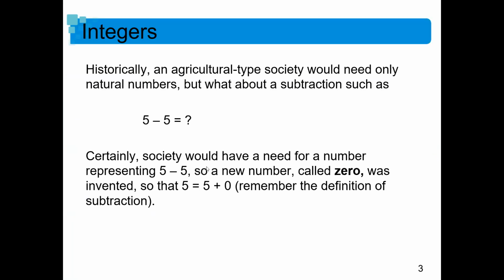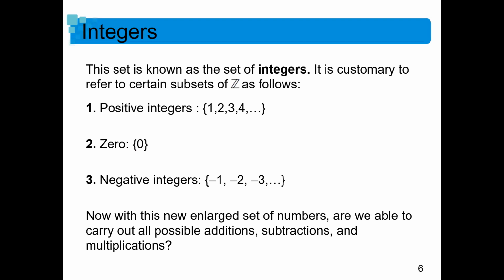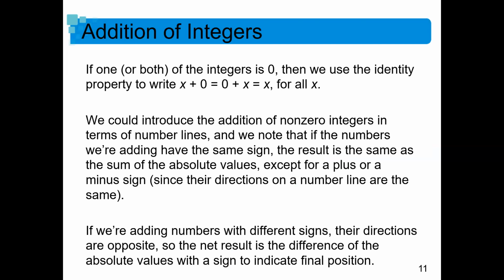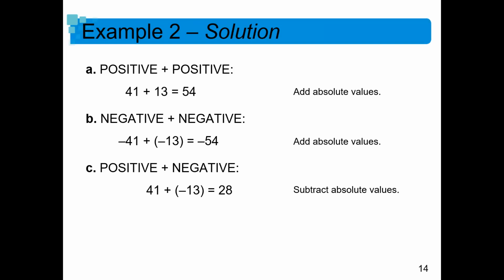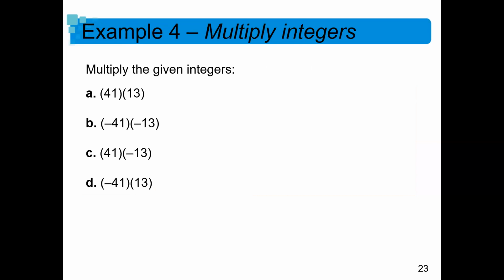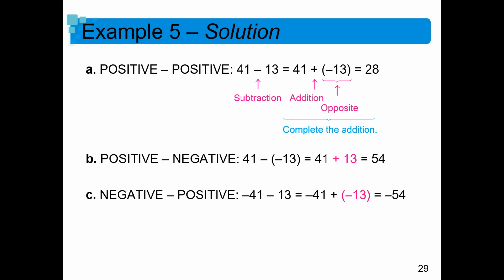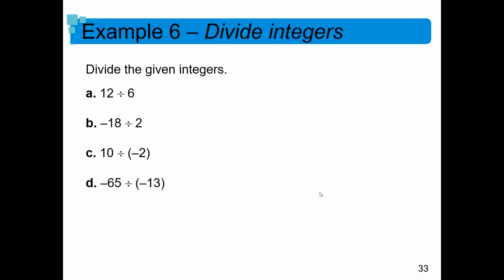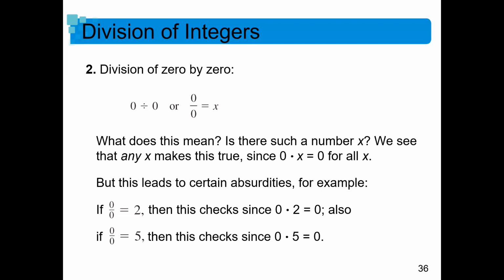Integers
for my Mathematics in the Modern World Class